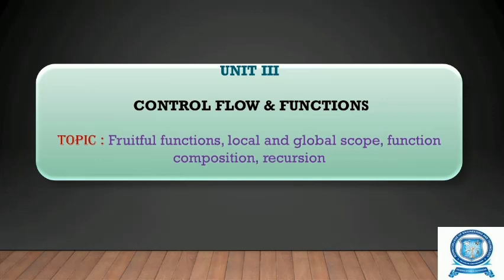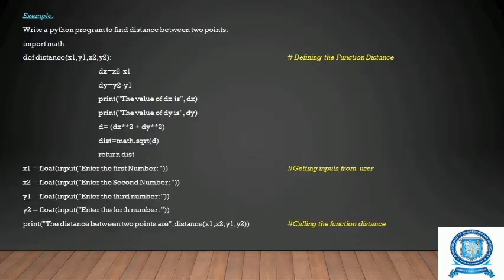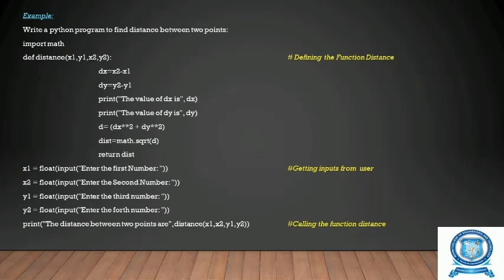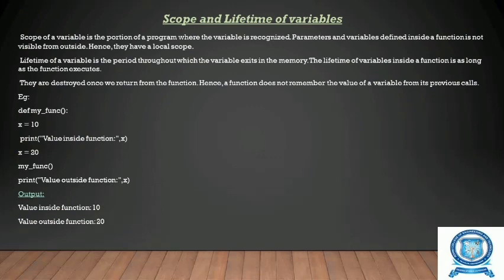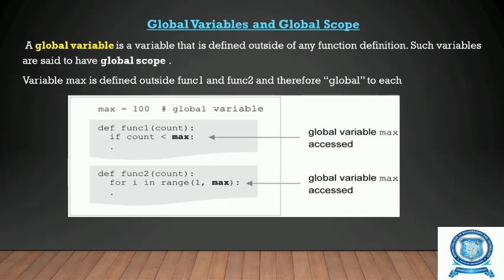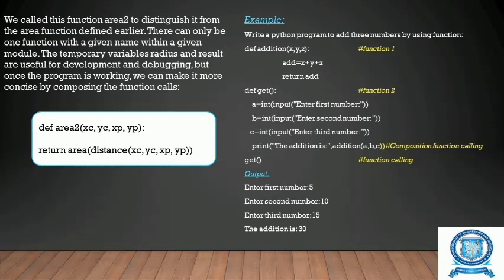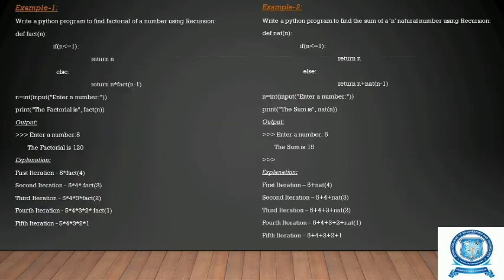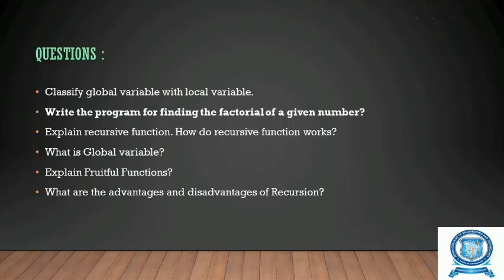Topic 3 psp 2021